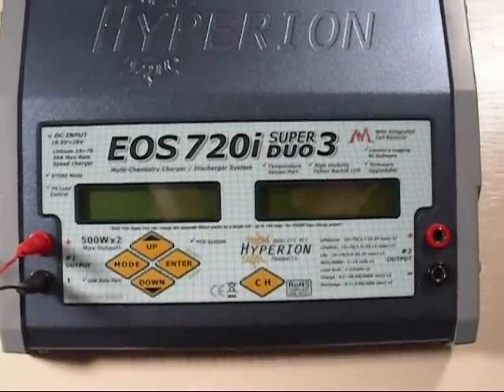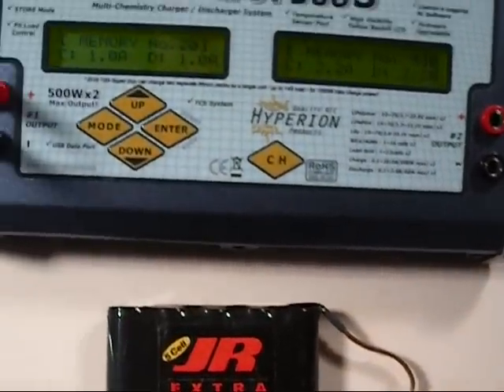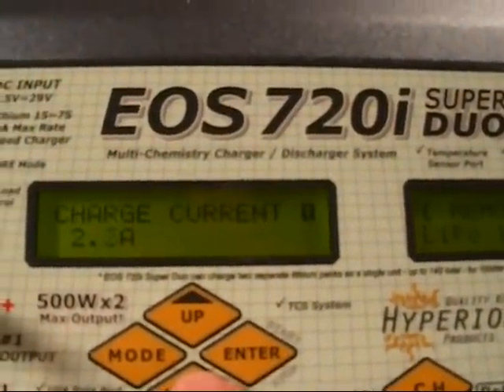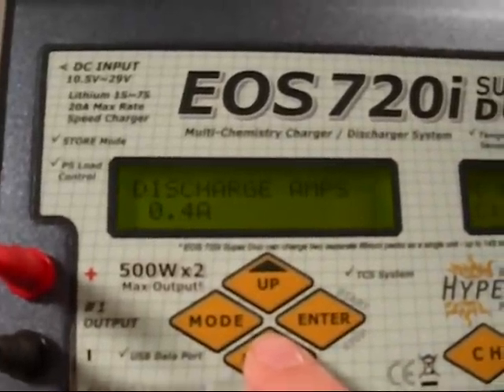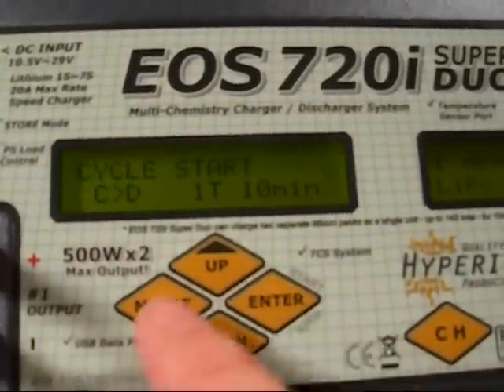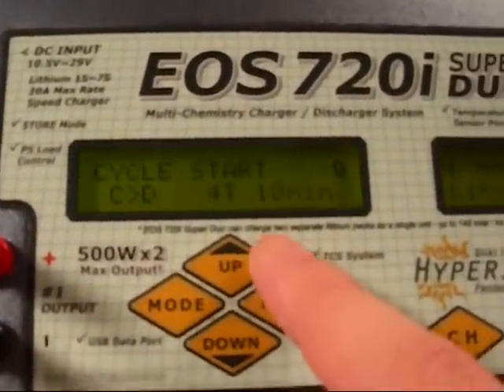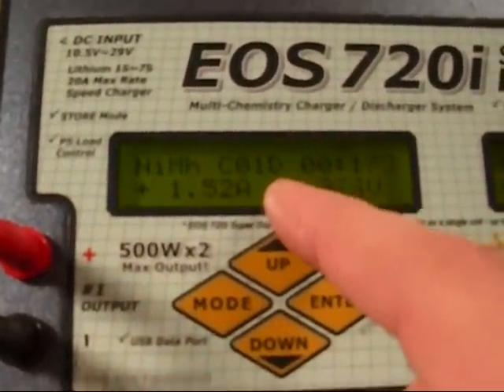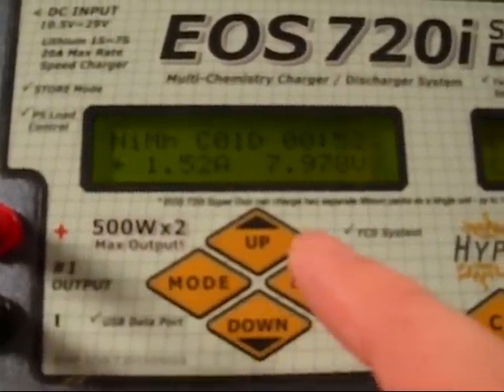EOS 720i Cycle function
A video Response for a question asked about the cycle system on the EOS720i Super Duo.

Please note that all charging and discharging statistics used in this video are just for reference, and not in all cases what should be used with your equipment.